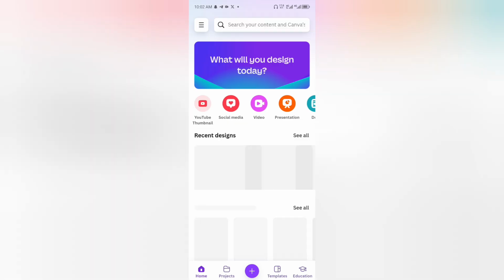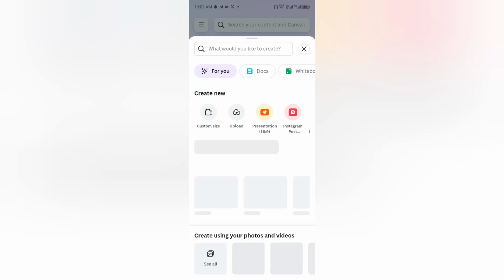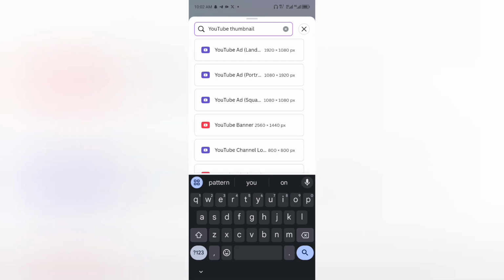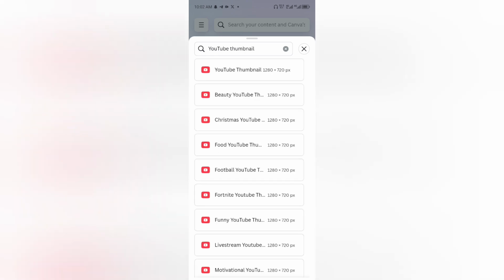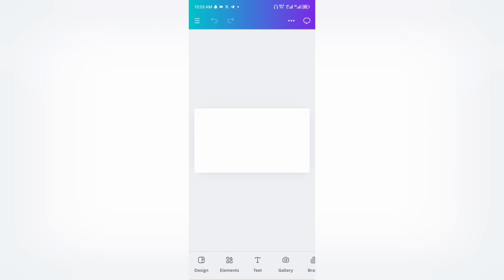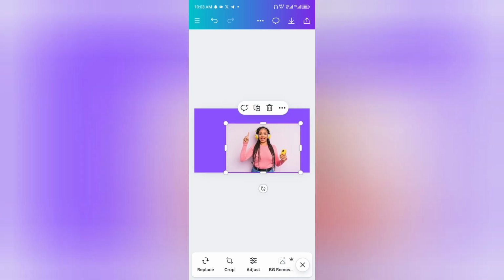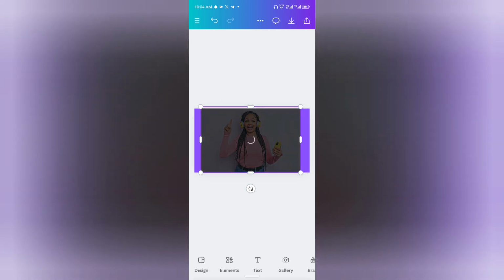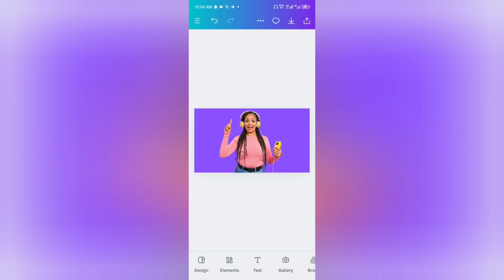How To remove image background in canva